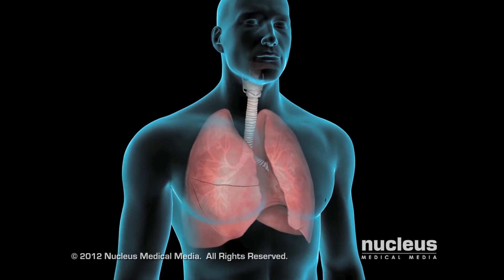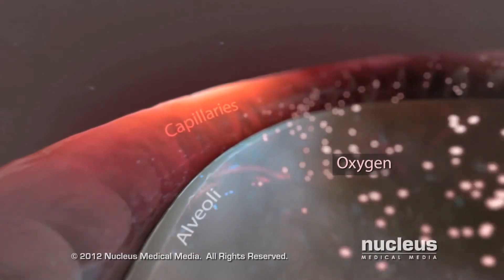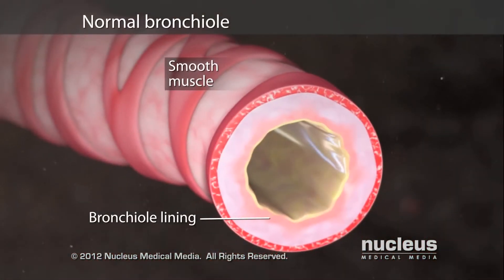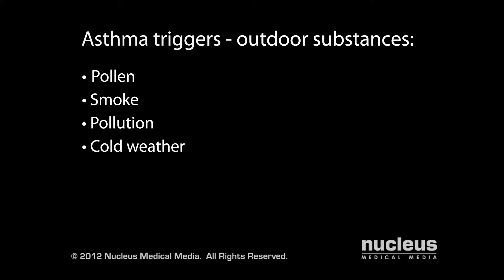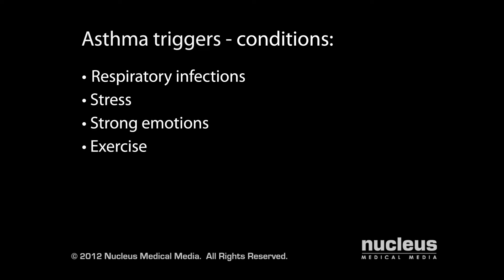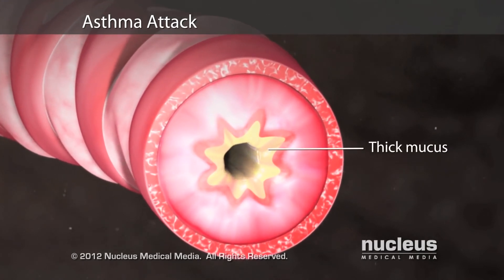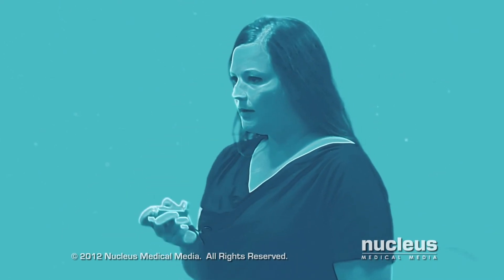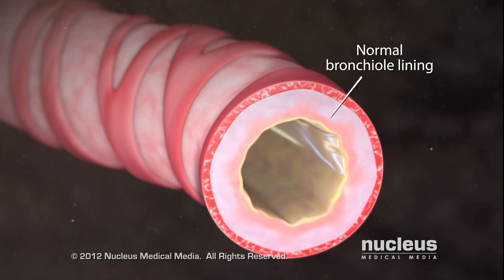Video Animasi – Asma [sub Indonesia]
Penyebab sakit asma
CARA PASANG SUBTITLE YOUTUBE:
Asma adalah penyakit paru-paru yang mengiritasi dan menyempitkan saluran pernafasan. Normalnya ketika menghirup nafas udara bergerak bebas melalui trakea atau batang tenggorokan terus melewati dua pipa besar (bronkus), pipa yang lebih kecil (bronkiolus), lalu akhirnya ke dalam kantong kecil (alveoli), pembuluh darah kecil (kapiler) menyelubungi alveoli.

Oksigen dari udara yang dihirup dimasukkan ke kapiler dan karbon dioksida dari tubuh keluar melalui kapiler menuju alveoli
yang akan dibuang paru-paru ketika menghembuskan nafas. Bronkiolus mengembang jika udara hangat, lembab, dan bebas bahan pengiritasi dan zat penyebab alergi atau alergen.

Jika udara dingin atau kering atau mengandung penyebab iritasi atau alergen bronkiolus mengempis. Pada sakit asma, jalur pernafasan seringkali meradang dan membengkak. Zat tertentu dapat menyebabkan jalur pernafasan bereaksi berlebihan yang menyebabkan serangan asma.

Penyebab serangan asma berbeda-beda pada tiap orang biasanya adalah pengiritasi dari tempat terbuka dan alergen seperti serbuk bunga, asap, polusi dan hawa dingin. Pengiritasi dalam ruang dan alergen seperti jamur, bulu hewan, tungau, buangan kecoa. Alergen makanan seperti ikan, kerang, telur, kacang-kacangan dan kedelai. Dan kondisi tubuh seperti infeksi pernafasan, stres, emosi dan olahraga.

Tanda-tanda serangan asma biasanya batuk, ngik-ngik, nafas pendek, dan dada sesak. Selama serangan asma (bronkospasme) otot sekeliling jalur pernafasan mengencang dan dinding jalur pernafasan menjadi lebih bengkak. Jalur pernafasan juga mengeluarkan lendir kental yang lebih mempersempit saluran sehingga bernafas menjadi lebih sulit.

Pada sakit asma dokter akan meresepkan obat untuk mengurangi peradangan dalam jalur pernafasan, mengendurkan otot yang melingkupi jalur pernafasan atau mengeluarkan lendir di jalur pernafasan. Selama serangan asma obat penyelamat jangka pendek (bronkodilator) mungkin diperlukan.

Obat ini menyebabkan otot sekitar jalur pernafasan mengendur dengan cepat yang menghilangkan gejala dalam hitungan menit.  Karena asma tidak bisa disembuhkan, maka tujuannya menjadi pencegahan serangan asma menggunakan obat anti peradangan jangka panjang. Bila diminum tiap hari, peradangan jalur pernafasan akan berkurang sehingga kurang sensitif untuk menimbulkan serangan asma.

𝗞𝗢𝗡𝗦𝗘𝗣 𝗞𝗔𝗥𝗡𝗨𝗦
𝘊𝘢𝘳𝘢 𝘊𝘦𝘳𝘥𝘢𝘴 𝘜𝘯𝘵𝘶𝘬 𝘚𝘦𝘩𝘢𝘵 ✨